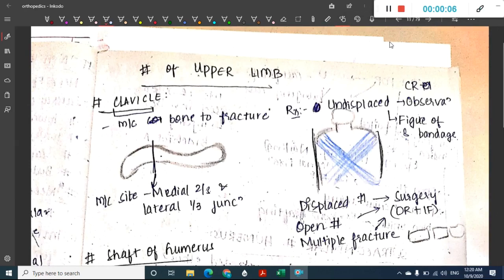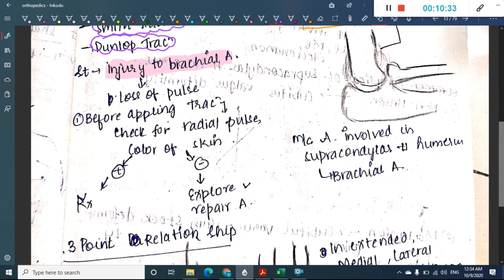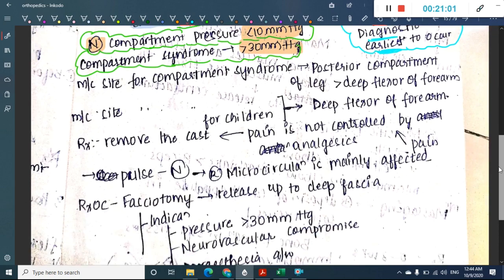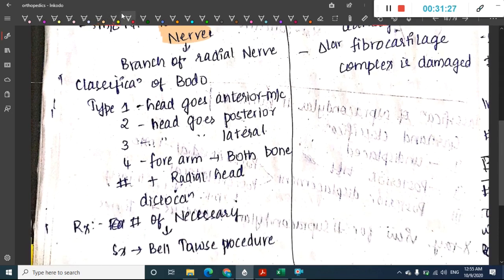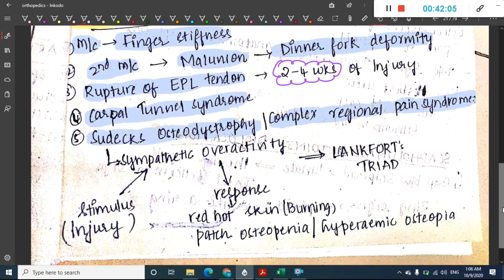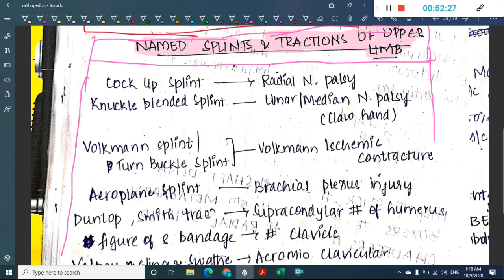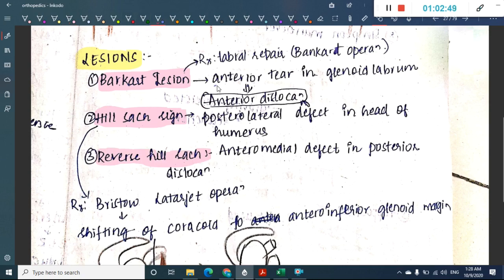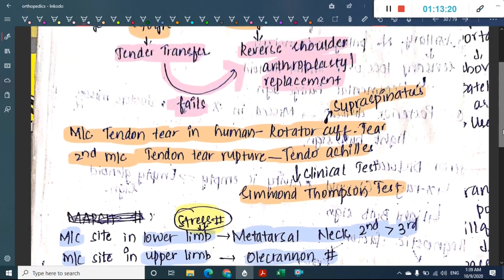fractures of upper limb || Orthopedics